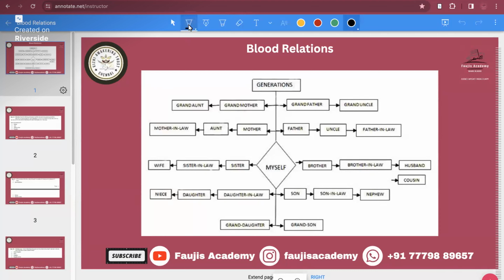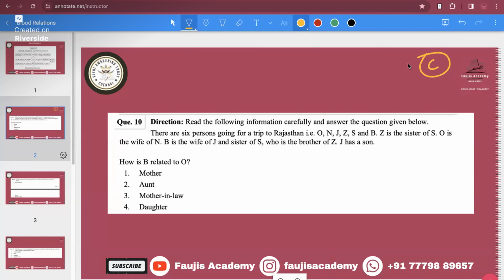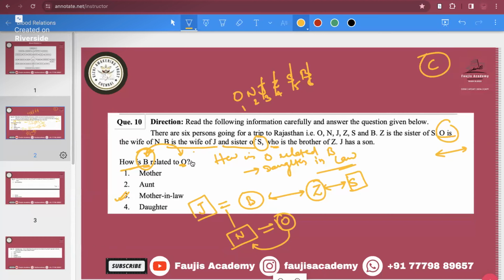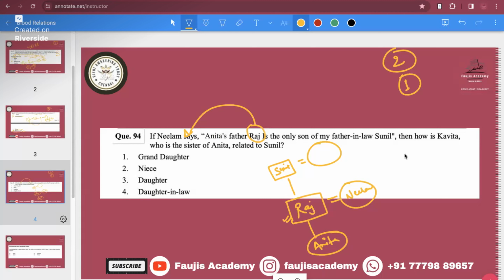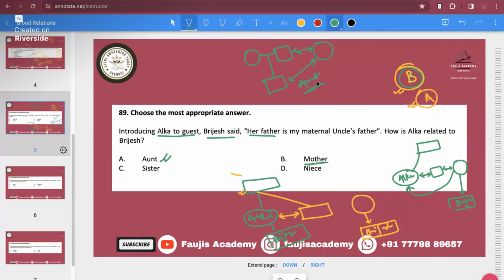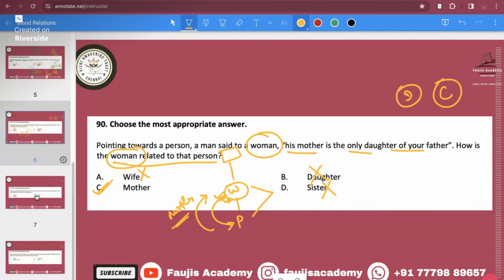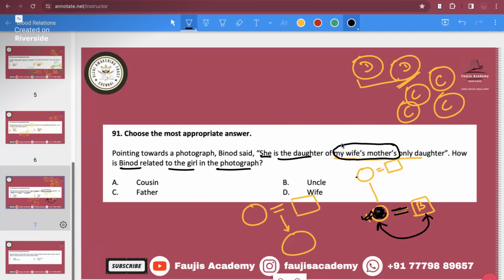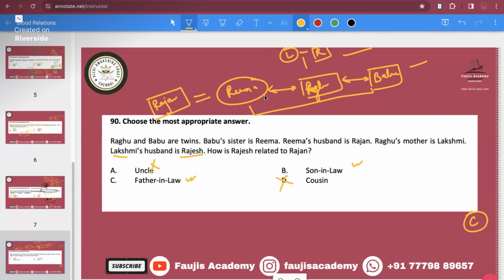Prepare for AFCAT 01/24 Exam | Verbal Reasoning | Blood Relations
Jai Hind!